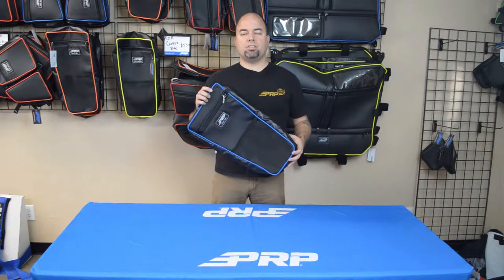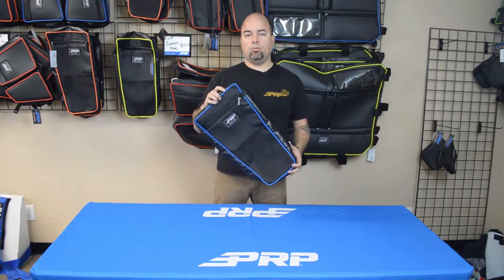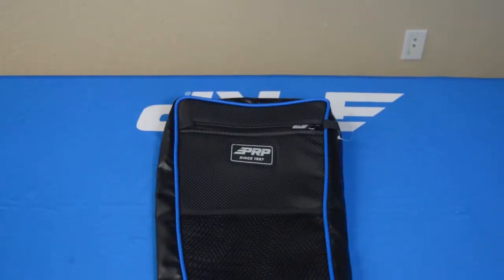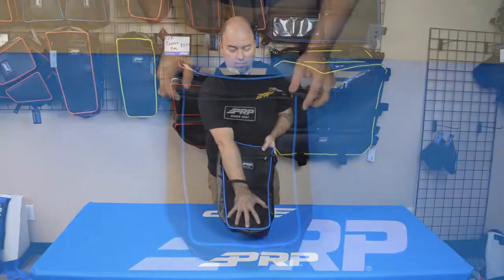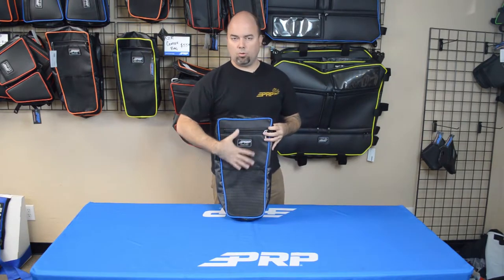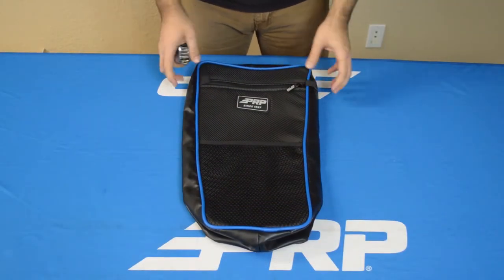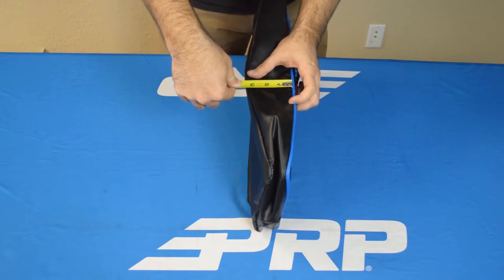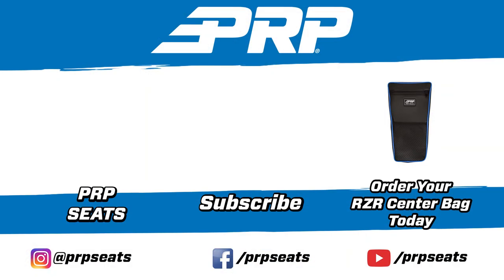PRP Polaris RZR Center Bag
Storage in the Polaris RZR is scarce. Give yourself a little extra with the PRP Seats Center Bag. This bag is designed to hang between the seats in a Polaris RZR 1000 but installs around any roll bar up to 2′; making it universal for just about any UTV or vehicle. With over 500 cu. inches of storage, the Center Bag can hold your extra sweaters, water bottles, sunglasses and much more–all within arms reach.